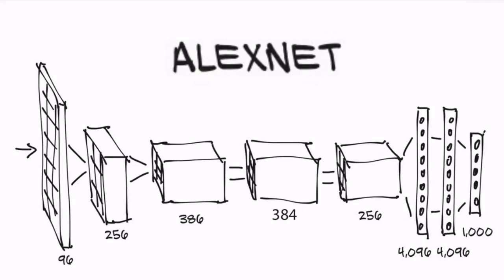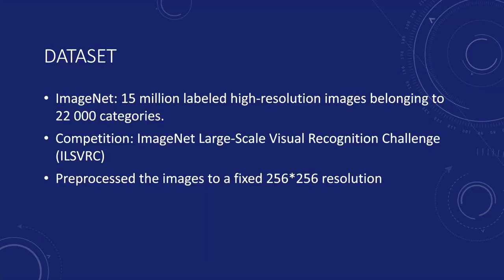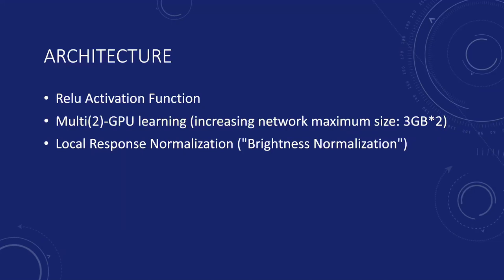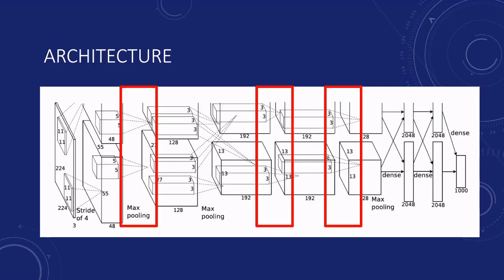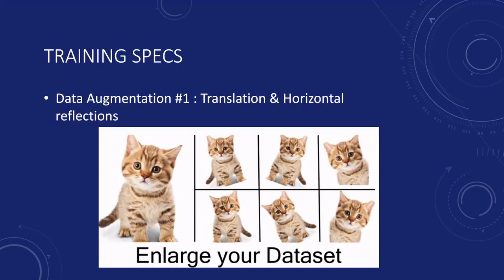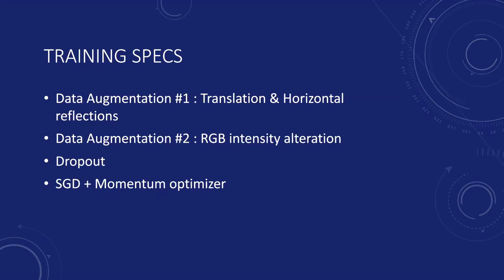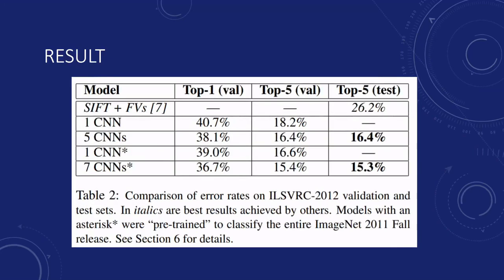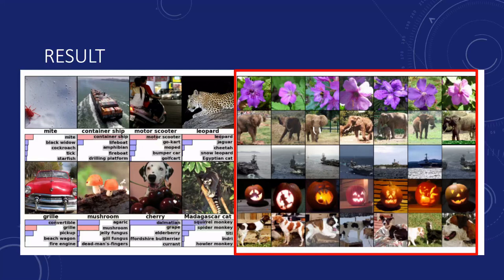AlexNet Deep Neural Network Architecture Explained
AlexNet is an architecture that is often mentioned as being the catalyst that started the AI boom in 2012. Here we will discuss what was novel at the time and go through the paper to understand it!

## Credit

Music from Youtube Creator Music (A Brand New Start by TrackTribe) and the image is from the Deep Learning with Pytorch book! Greatly recommend the book!

- Introduction: 0:00
- Background: 0:15
- Dataset: 1:17
- AlexNet Architecture: 2:22
- Training Specification: 7:45
- Result: 10:28
- Conclusion: 14:42

At the time of the writing of the paper, deep learning architecture weren't really used for object recognition task. Through a series of improvement by the authors Alex Krizhevsky, Ilya Sutskever and Geoffrey E. Hinton they were able to not only train such a model properly, but also show its superiority through the object recognition competition.

## Abstract

We trained a large, deep convolutional neural network to classify the 1.2 million high-resolution images in the ImageNet LSVRC-2010 contest into the 1000 different classes. On the test data, we achieved top-1 and top-5 error rates of 37.5%and 17.0% which is considerably better than the previous state-of-the-art. The neural network, which has 60 million parameters and 650,000 neurons, consists of five convolutional layers, some of which are followed by max-pooling layers,and three fully-connected layers with a final 1000-way softmax. To make training faster, we used non-saturating neurons and a very efficient GPU implementation of the convolution operation. To reduce overfitting in the fully-connected layers we employed a recently-developed regularization method called “dropout”that proved to be very effective. We also entered a variant of this model in theILSVRC-2012 competition and achieved a winning top-5 test error rate of 15.3%,compared to 26.2% achieved by the second-best entry.

## Reference